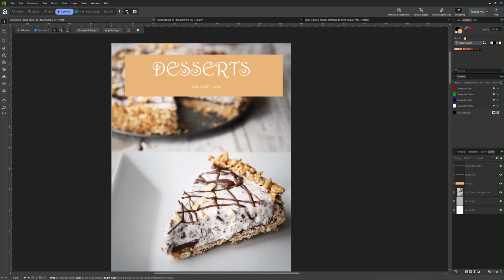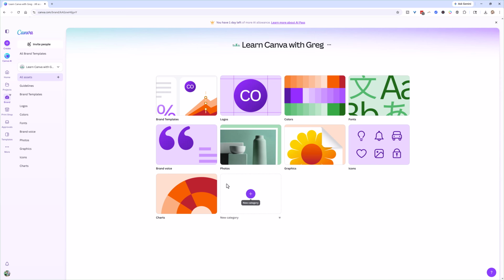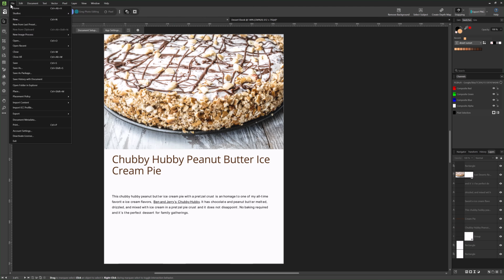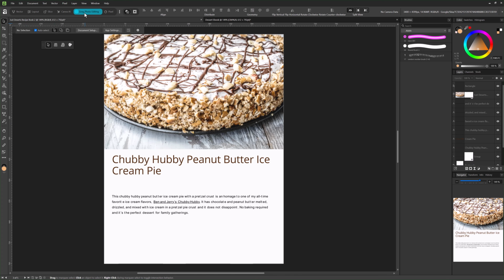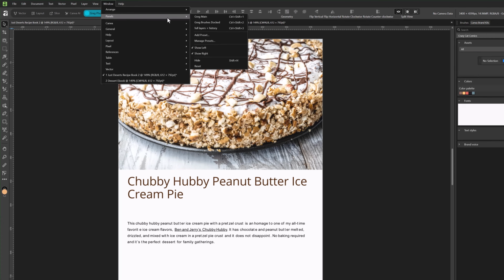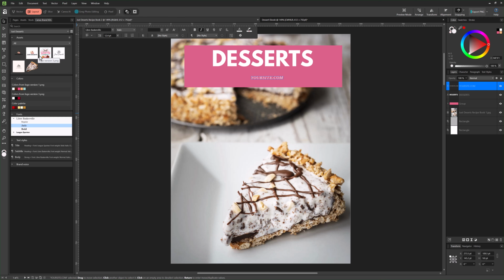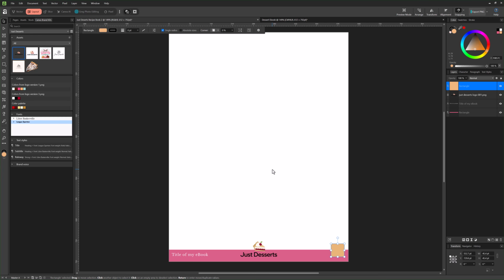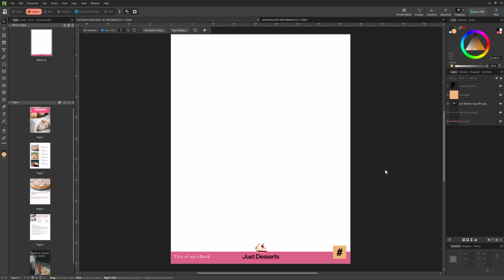Your Canva Brand Kit… Inside Affinity?! 🤯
Canva Brand Kits can now be used inside of Affinity. The integration between Canva and Affinity just took a HUGE step forward—and most people completely missed it.

In this video, I’ll show you how the new Canva Brand Kits panel inside Affinity works, how to turn it on, and why it can seriously upgrade your design workflow.

You’ll learn how to:

-Access your Canva Brand Kits directly in Affinity
-Use your brand colors, fonts, and logos instantly
S-ync assets between Canva and Affinity (both directions)
-Keep all your designs perfectly on-brand across both platforms

⏱️ Chapters

00:00 Intro
01:10 The Brand Tab in Canva
02:10 Turning on the Canva Brand Kits Panel in Affinity
03:30 Troubleshooting, making sure you are signed in
05:05  Managing Panels & Workspaces
08:10 Using Brand Colors, Fonts, and Logos
10:00 Real Example (Master Pages Workflow)
13:00 Syncing Changes Between Canva & Affinity
14:50 Sending Assets Back to Canva
15:50 Why This Integration Matters

This is big workflow improvement if you use both Canva and Affinity and can help you maintain brand consistency across the 2 programs.

This update creates a two-way workflow between Canva and Affinity—making it easier than ever to:

-Design faster
-Stay consistent
-Scale branded content

cheers,
Greg